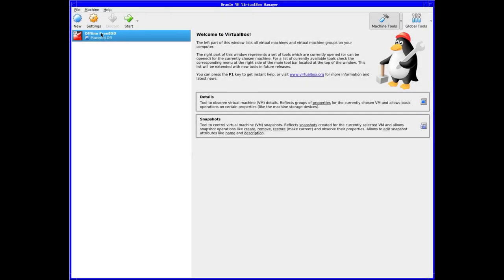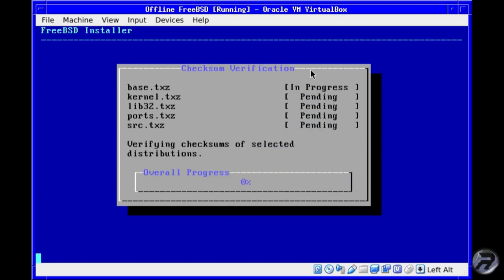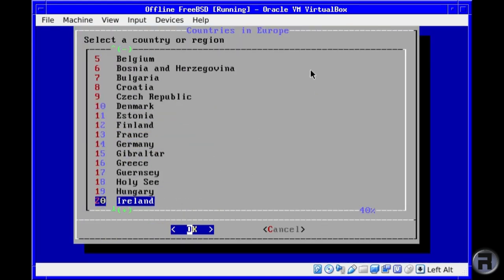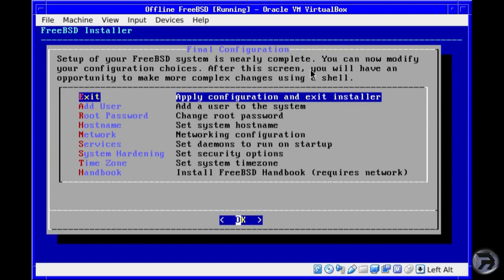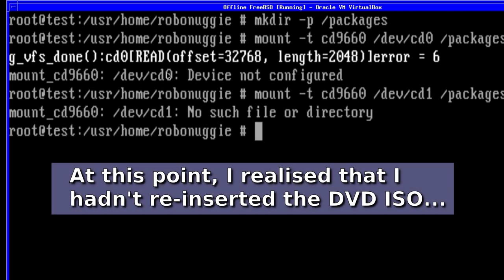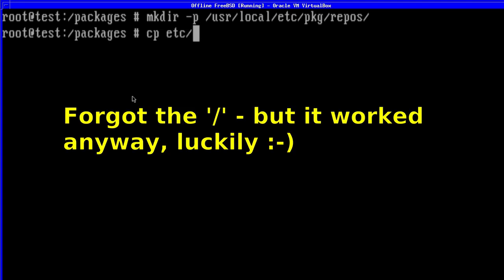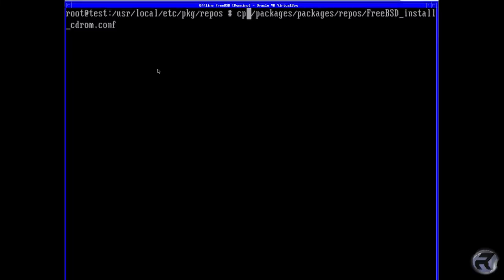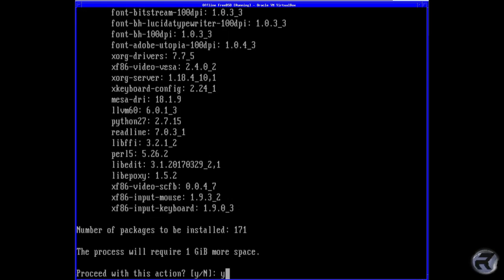FreeBSD Offline Package Install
This is a way to install packages (and a desktop environment) on FreeBSD WITHOUT an internet connection by installing off the DVD ISO. It could also apply to the USB image, but the DVD1 ISO was used here. There will be no doubt a better way, but this worked for me, so it must surely work for you... :-)

Commands used:

mkdir -p /packages (or any other name. )

mount -t cd9660 /dev/cd0 /packages

mkdir -p /usr/local/etc/pkg/repos/

cp /etc/pkg/FreeBSD.conf /usr/local/etc/pkg/repos/

cp /packages/packages/repos/FreeBSD_install_cdrom.conf /usr/local/etc/pkg/repos/